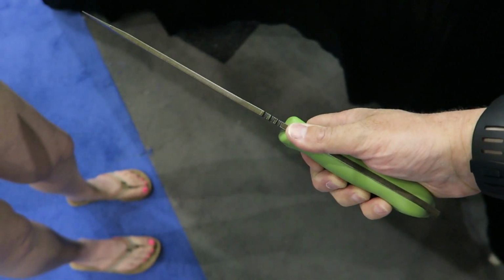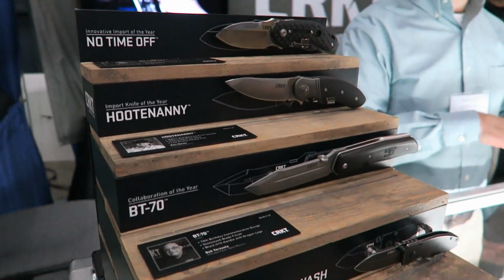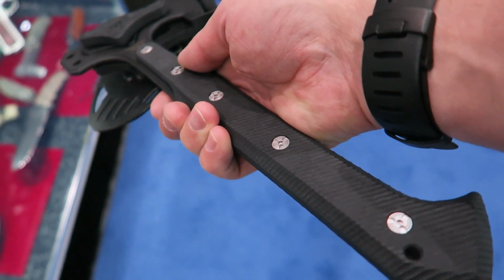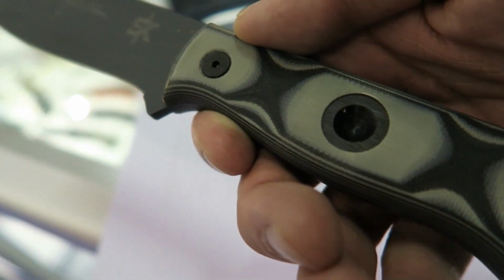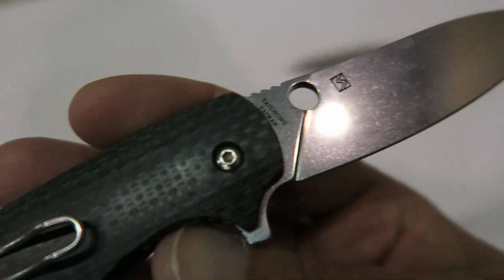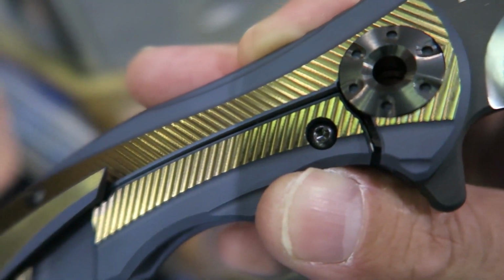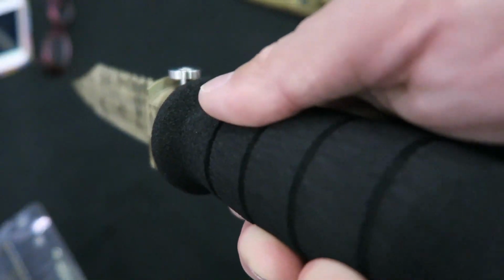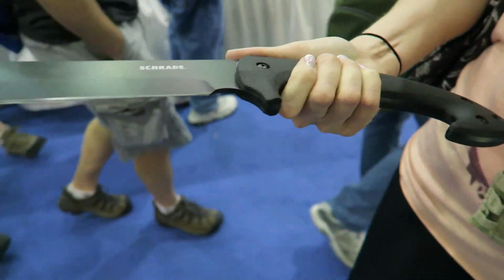Blade Show 2015 Atlanta Highlights